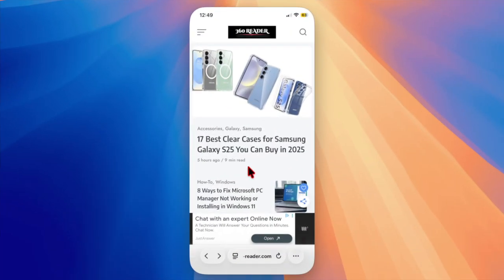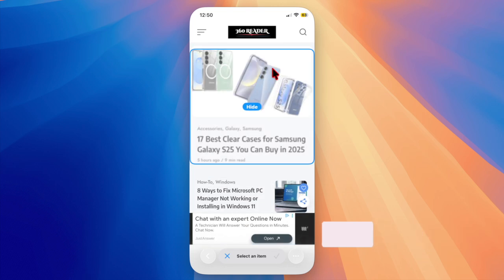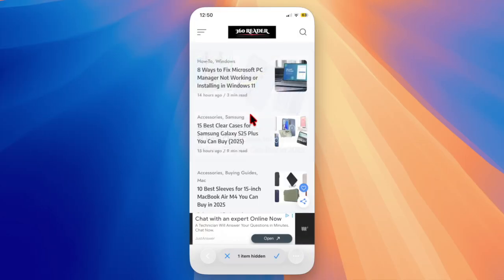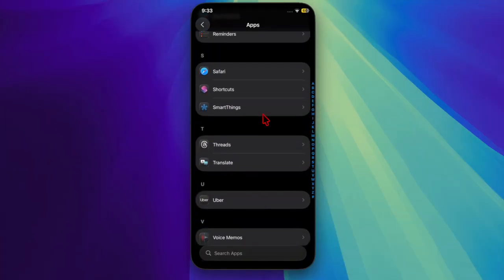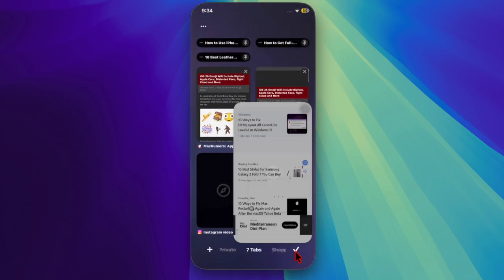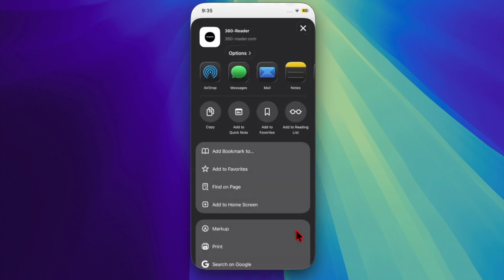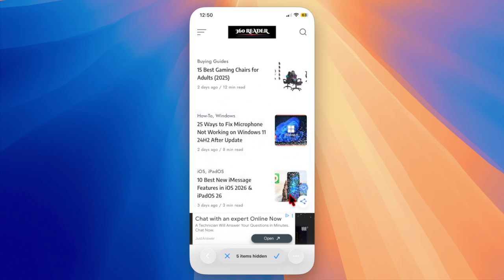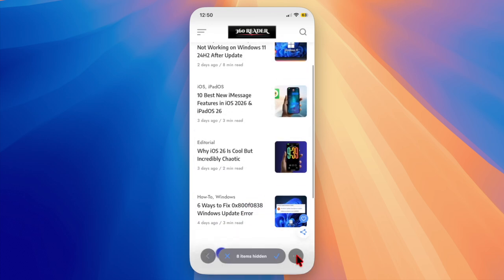How to Get Back Old Safari Tab Layout in iOS 26 on iPhone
In this quick guide, we’ll show you how to bring back the classic Safari tab layout on your iPhone running iOS 26. If you’re not a fan of the new grid-style tab view or bottom tab bar introduced in recent updates, don’t worry—we’ll walk you through the simple steps to revert to the older, more familiar layout.